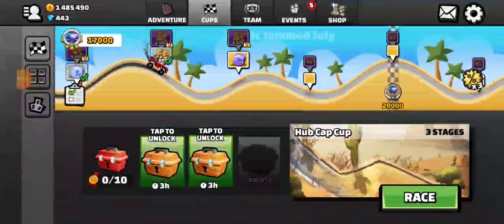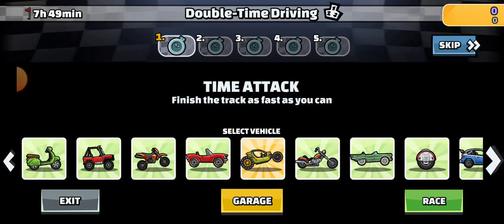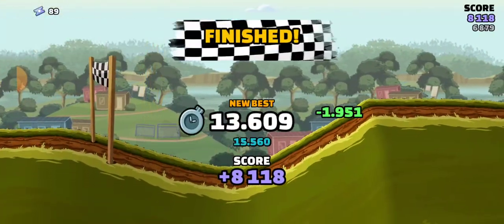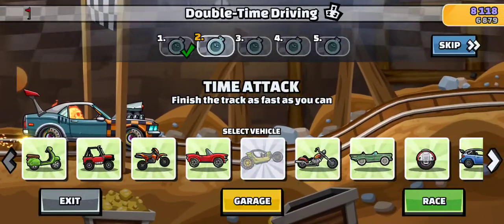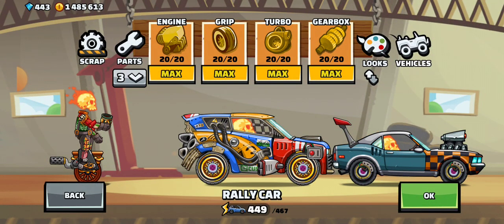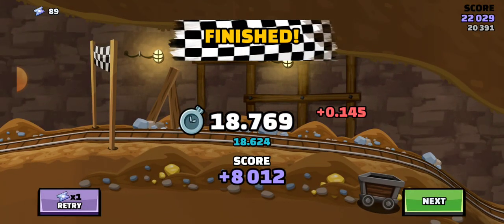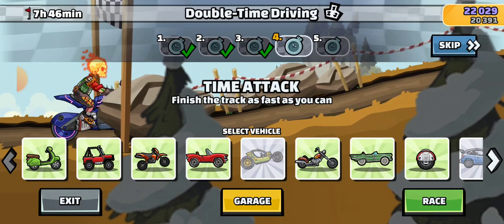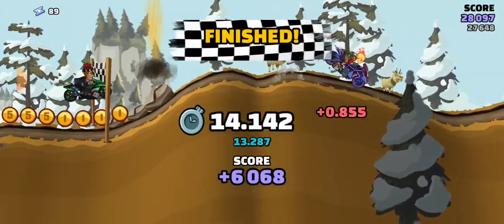Dad Plays HCR2: Double-Time Driving II - The META!